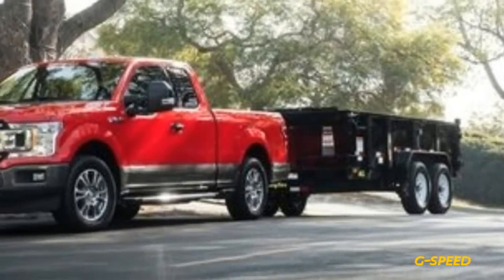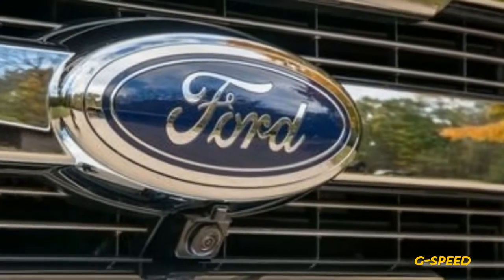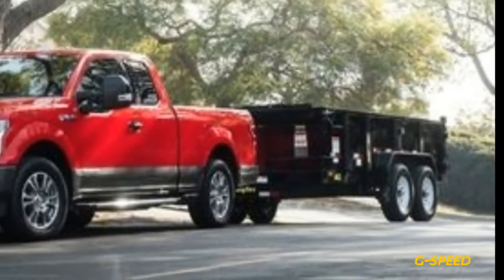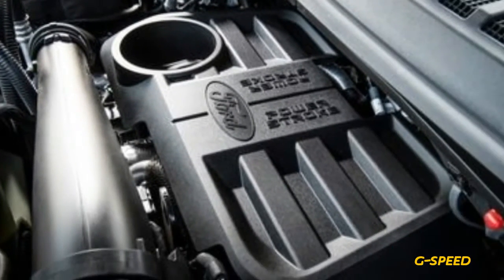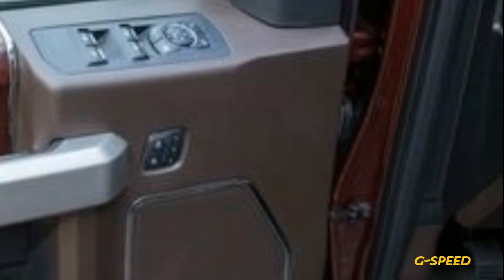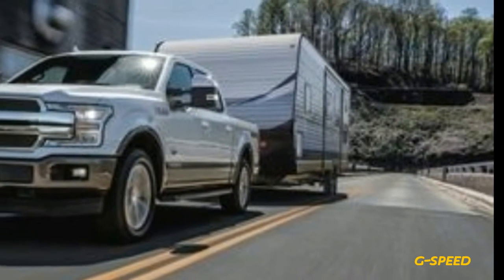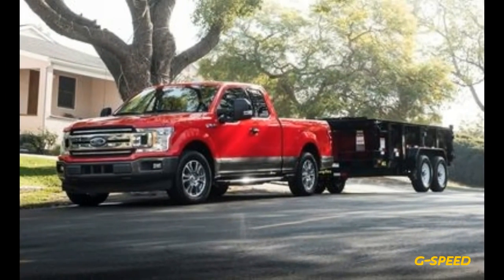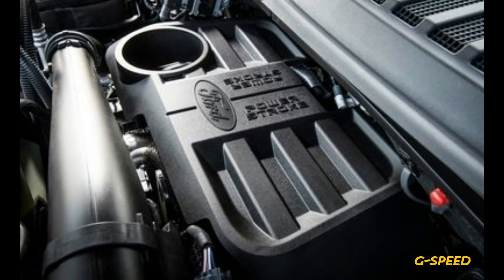2018 Ford F-150 Diesel: The Best-Selling Pickup Gets a Power Stroke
Portage has formed its overwhelming obligation truck heritage on the savage quality of its Energy Stroke diesel V-8s, yet the automaker has never attempted to stretch out that notoriety to its top rated F-150 half-ton pickup. Regardless of whether in view of frustrating statistical surveying, money related and building concerns, constrained assembling limit, or conceivably waiting recollections of General Engines' misjudged diesel 6.2-liter V-8 from the mid 1980s, it has taken as of not long ago for the light-obligation F-arrangement to relax in the Blue Oval's pressure start glory.After reporting the diesel F-150 a year ago at the 2017 Detroit car exhibition, Portage unquestionably took as much time as necessary filling in the spaces. We theorized that the motor would be a form of the Lion turbo-diesel 3.0-liter V-6 mutually created with PSA Peugeot Citroën years back and presently utilized as a part of some Land Wanderer items, and, for reasons unknown, we weren't far-removed the stamp. In any case, the EcoBoost-marked rendition set out toward the F-150 has experienced some truly critical redesigns because of a similar Passage building group that presented to us the 6.7-liter Power Stroke.To guarantee that the motor has the coarseness to confront the manhandle of residential pickup-truck proprietors, Portage started the update at the base by fitting the 3.0-liter V-6 with a fashioned crankshaft obtained from the 2.7-liter EcoBoost gas motor, supplemented by reason planned principle and bar heading. A variable-geometry turbocharger deals with lift, and regular rail infusion running up to 29,000 psi handles the fuel supply, while double fuel channels keep the supply clean. Aluminum barrel heads sit on a compacted-graphite press square, and a two-organize oil pump keeps the 6.5-quart oil supply circling with an eye toward effectiveness by diminishing parasitic misfortune. Passage is calling for 150,000-mile benefit interims on the planning belt, and the 5.4-gallon deplete aftertreatment liquid supply ought to be useful for 10,000 miles for each fill. Albeit official numbers haven't been discharged, Portage said the turbo-diesel 3.0-liter weighs around 620 pounds, which is around 150 pounds heavier than the 3.5-liter EcoBoost. It will be created in Portage's Dagenham Motor Plant in the U.K. close by the Land Wanderer engine.Fully invigorated, the motor's yield is pegged at 250 drive and a most extreme of 440 lb-ft of torque touching base at a usable 1750 rpm. Portage's 10-speed programmed transmission is adjusted to capitalize on the diesel torque bend, similar to a diesel-particular differential apparatus proportion. In the event that those numbers look dubiously commonplace, it's possible since they are about indistinguishable to the 254 stallions and 443 lb-ft posted by the Range Wanderer Td6 diesel, which has a similar fundamental motor less the F-150– particular upgrades.It's hard to talk half-ton diesels without no less than a concise look over the road to the Smash 1500 EcoDiesel. The main such player to land in the half-ton section in numerous years, it has a turbo 3.0-liter V-6 diesel as of now evaluated to draw out 240 pull and 420 lb-ft of torque. One-upmanship in the truck diversion is, well, the amusement, so you can wager those numbers were inked as focuses on the brains of Passage engineers toward the begin of the program.Rated to tow up to 11,400 pounds and to pull a most extreme payload of 2020 pounds, the diesel F-150 grounds right in the meat of the half-ton portion. The objective Slam 1500 EcoDiesel is evaluated for a most extreme of 9290 pounds of towing and a 1640-pound stack. While Portage jumps the two measurements, these appraisals are in a relatively steady condition of motion, and you can wager Slam is as of now attempting to raise the stakes. With respect to kin contention, the diesel F-150's appraisals are equivalent to or superior to those of the greater part of the gas filled F-arrangement lineup. Just a modest bunch of 3.5-liter EcoBoost-outfitted F-150s with particular hub proportions and tow bundles are fit for pulling more, up to 12,200 pounds. Passage said it has just subjected the 3.0 Power Stroke to the convoluted Davis Dam test, where it rose a 13-mile course with a 6 percent level in temperatures peaking 100 degrees with no loss of energy, so it's apparently up to most assignments that you'd handle with a half-ton truck.The opposite side of the diesel story is mileage, and Portage is wanting to hit the 30-mpg check in the EPA interstate cycle. Auto stop/begin will be standard,